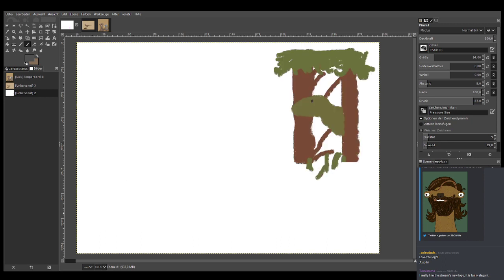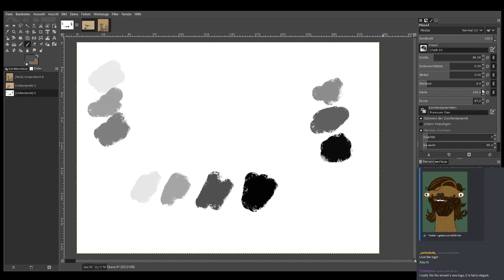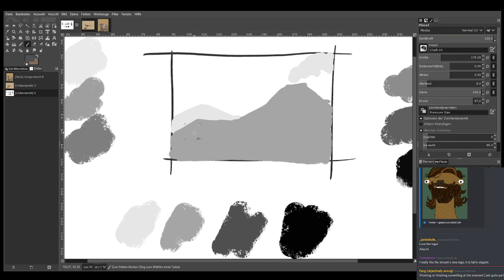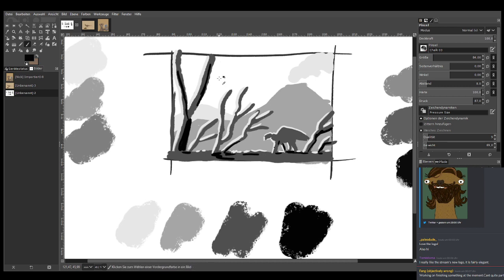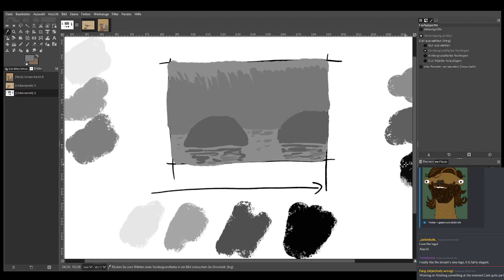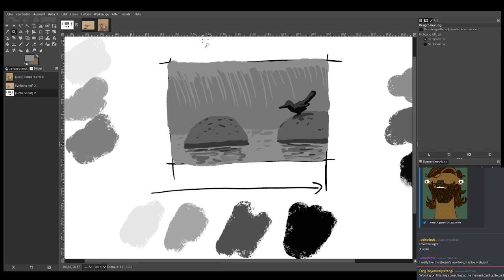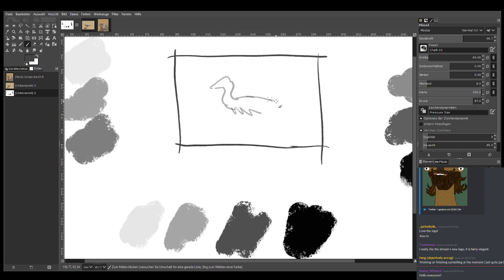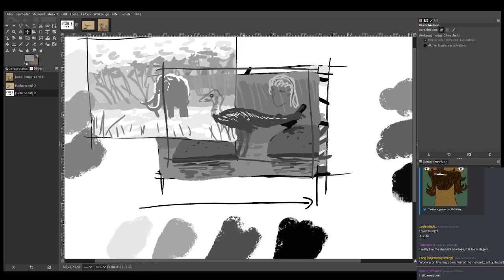paleostream | Flightschool 6 | Values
In this stream we explored the topic of values, why it is important to think about them and why you should practice your value studies before you jump into bigger projects.

00:00 waiting for people to join
05:00 lets go!